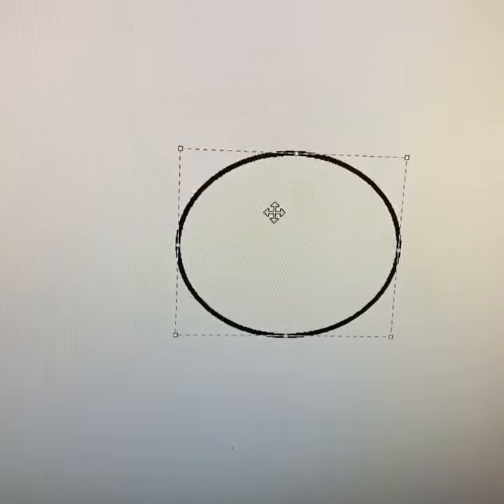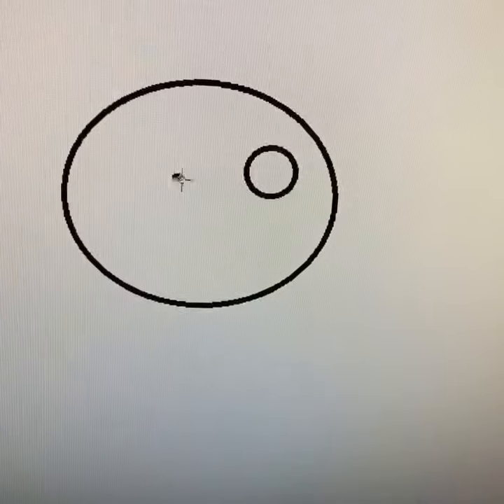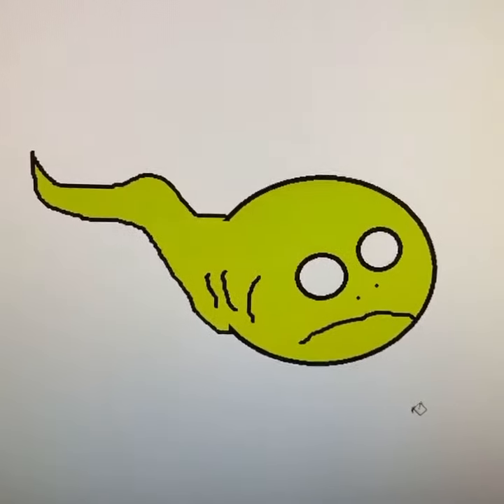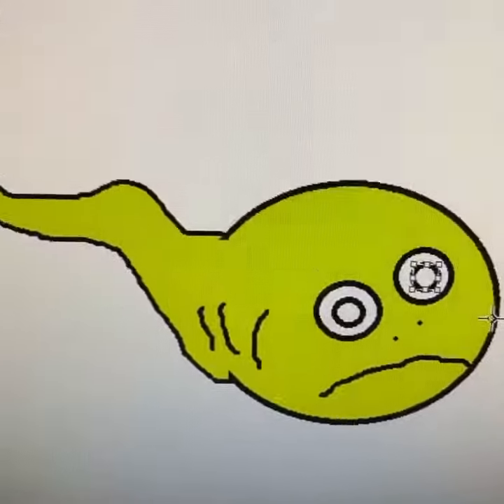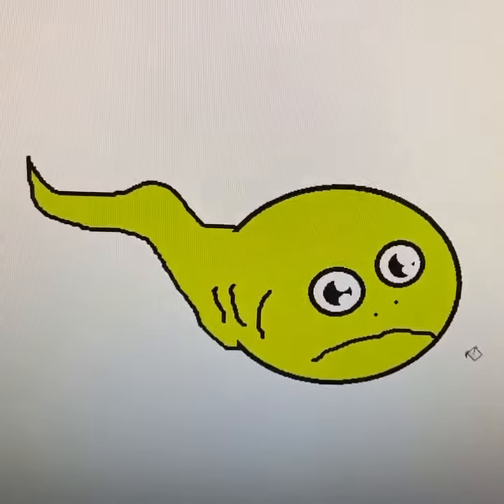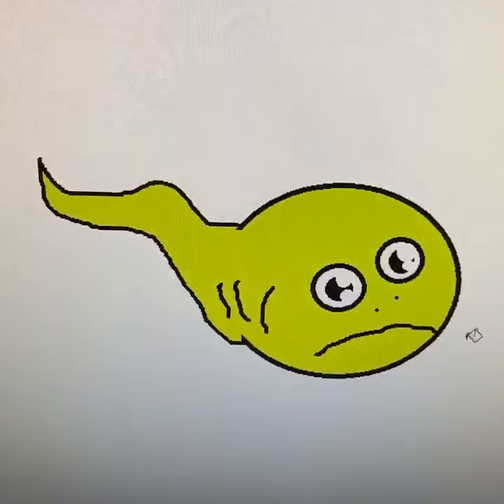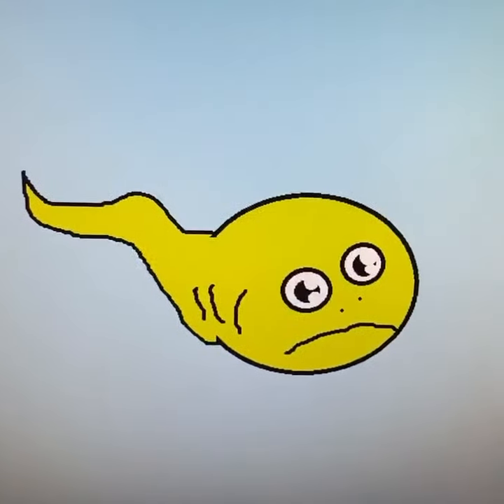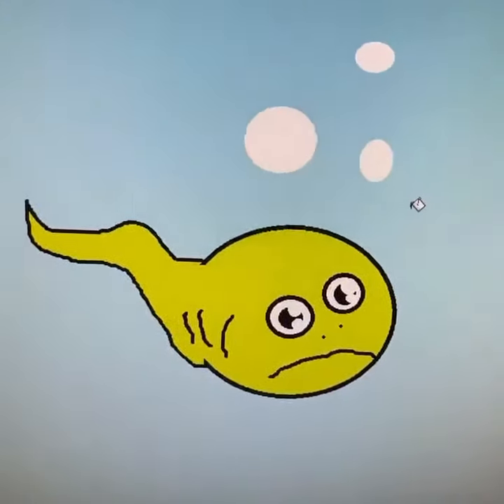Hey! Let’s draw a tadpole!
Hey! Let’s draw a tadpole!  Using the computer